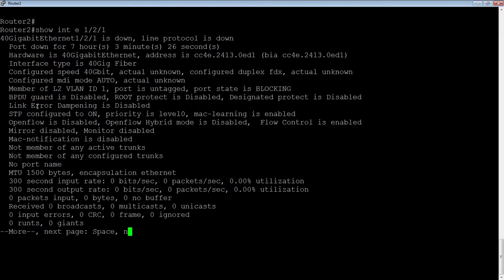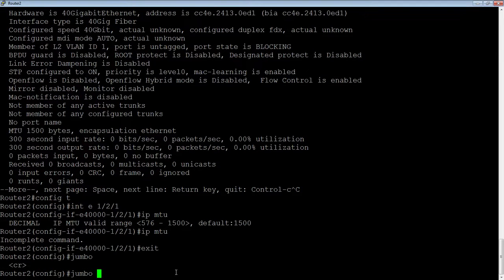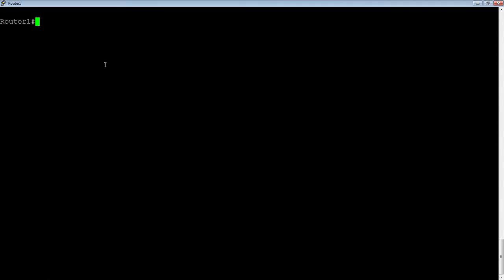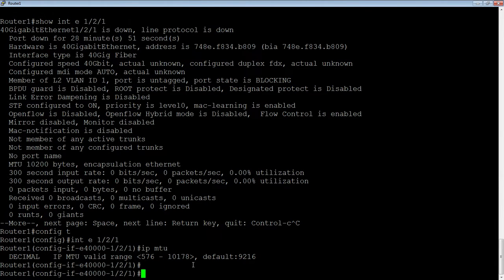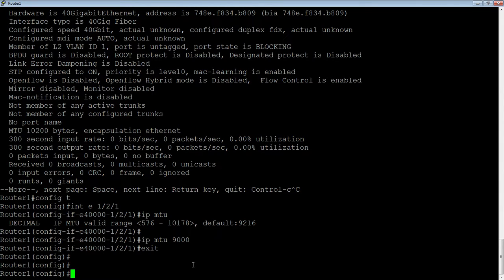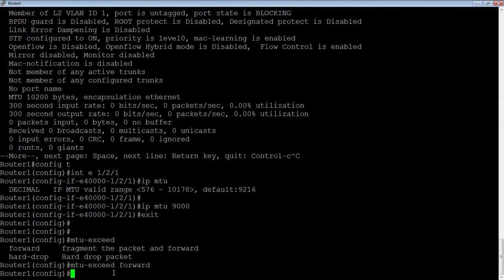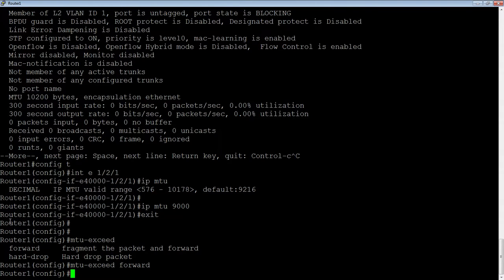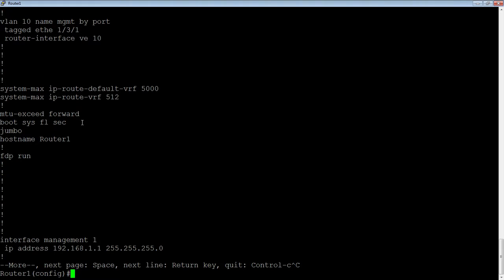Brocade - JUMBO FRAMES AND MTU VALUES